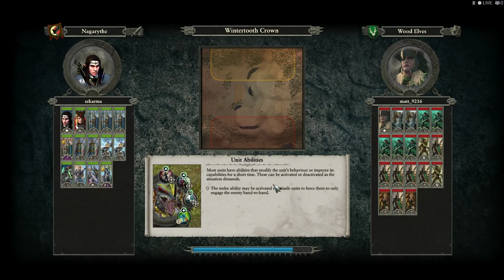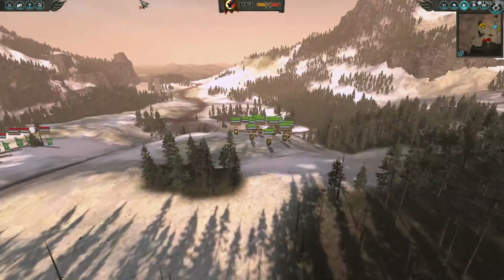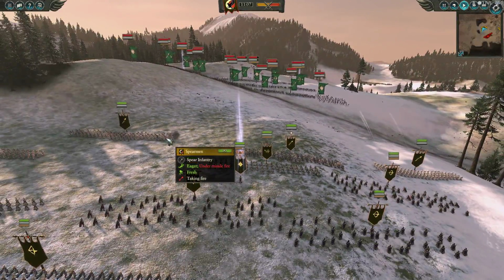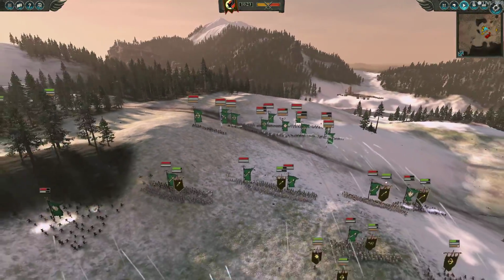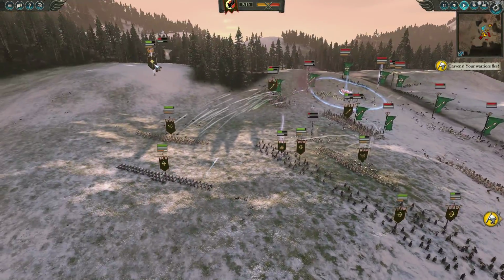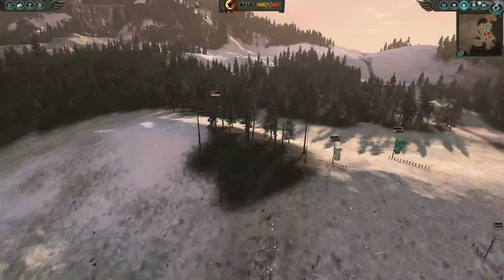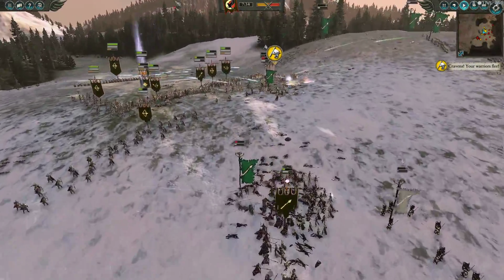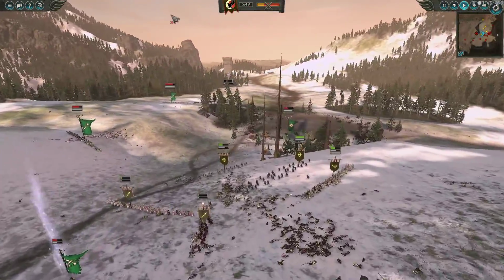Elf Civil War - Bows on Bows on Bows | HE vs WE | Total War Warhammer 2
Knifeears on knifeears